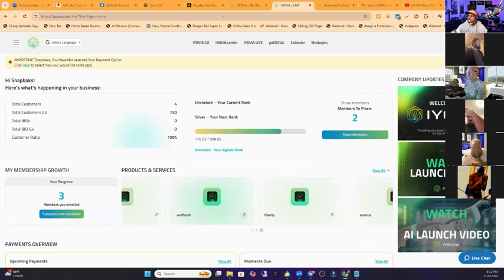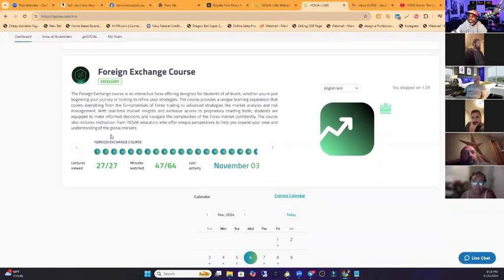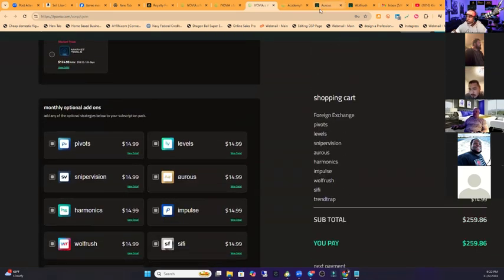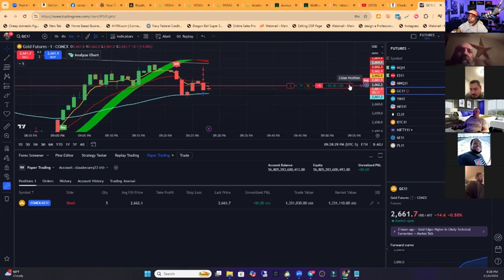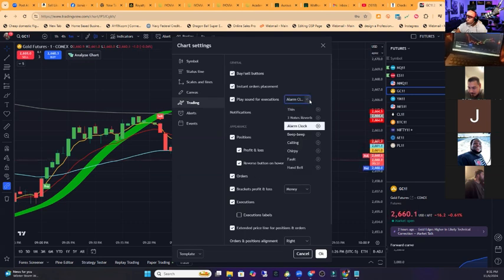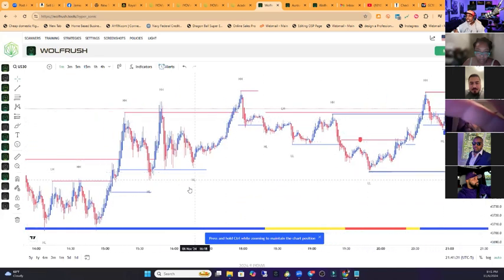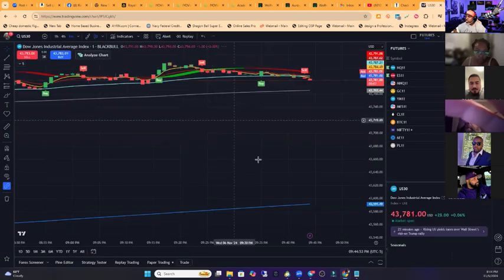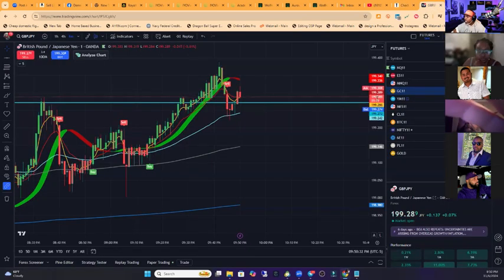NEW COMMERS TRAINING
💥 How to Dominate the Futures Market with the Pressure Indicator 💥

Get ready to witness rapid-fire futures trading like never before! 🚀 In this electrifying video, Mr. Jones breaks down how to use the Pressure™ Indicator, created by the legendary Dr. Curry, to seize control of the charts and rack up serious profits. 🔥📊

Learn how to identify key moments when market pressure is at its peak, giving you the edge to execute trades with precision and speed. Whether the market is heating up 🥵 or cooling down ❄️, Pressure will guide you through with ultimate control! 💼👑

If you're ready to elevate your trading game and DOMINATE the futures market, this is the strategy you’ve been waiting for. Let’s turn up the heat and take over the charts together! 💪💥

📺 Watch now and join the Night Club Trading crew!